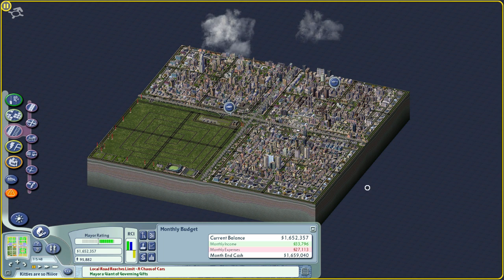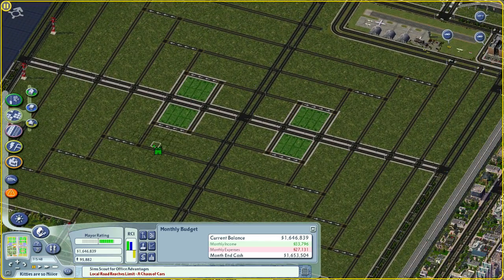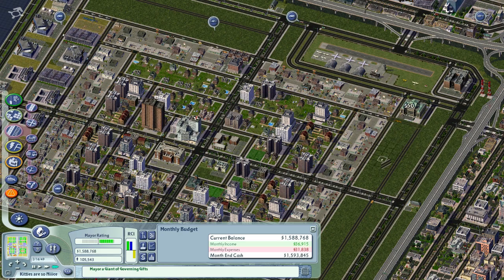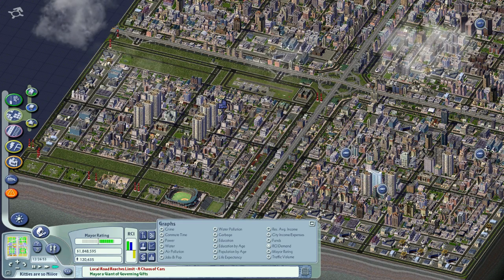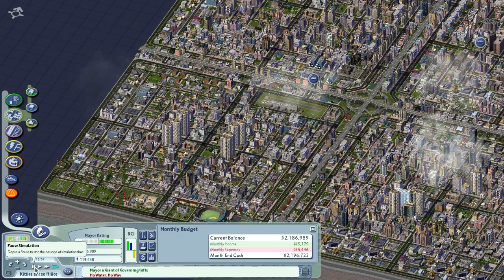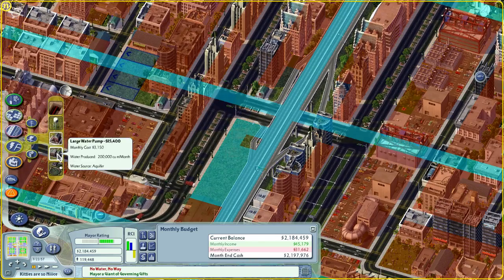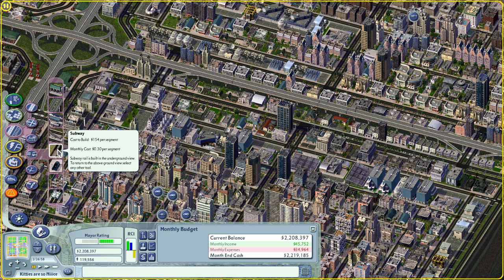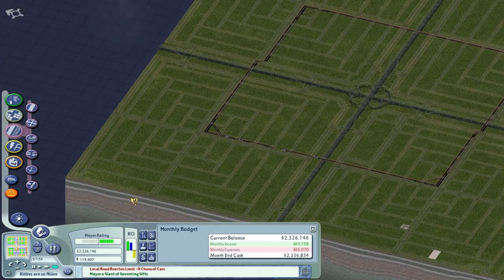Let's Play Sim City 4 EP-30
In this episode of Let's Play Sim City, xpoohx begins working on the last neighborhood in the great city of Kitties are Nice. Music seems to be working great here. I hope you guys like the music!